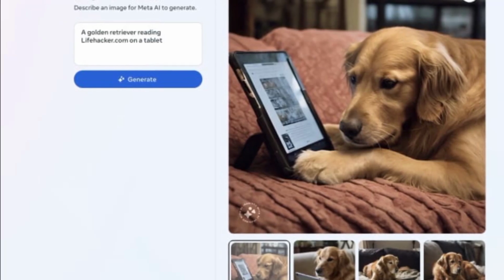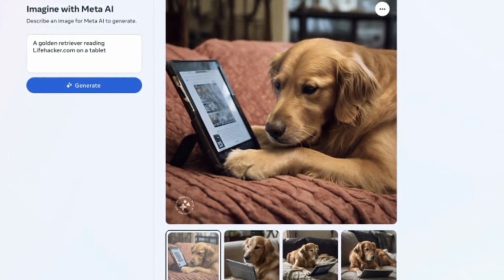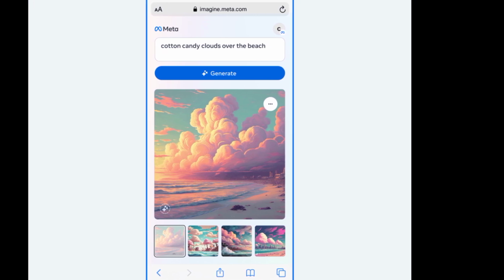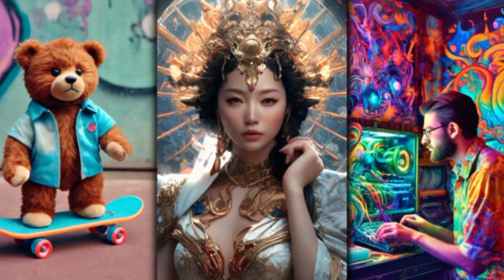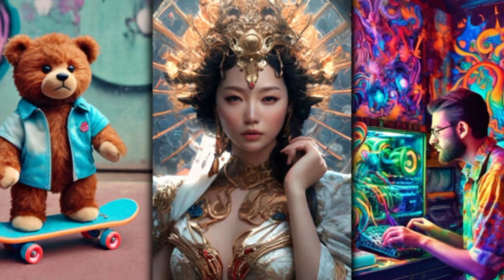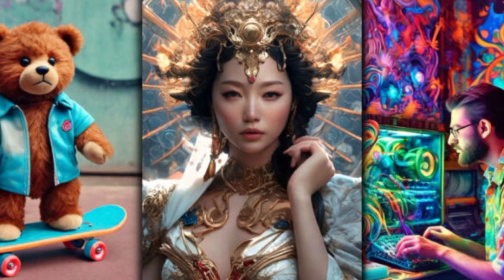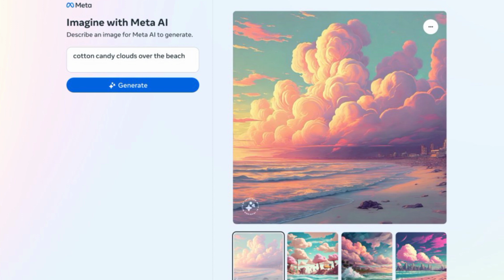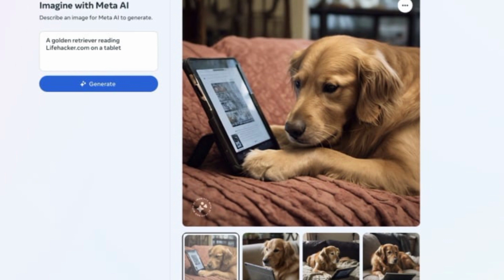How to use Meta's new AI image generator?